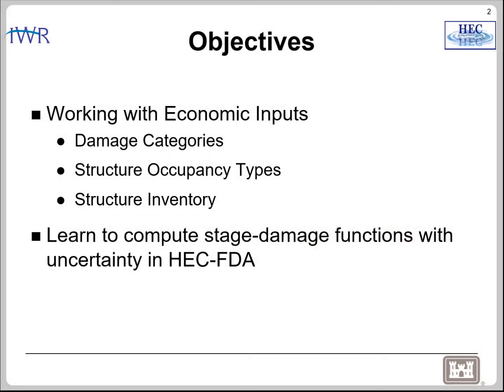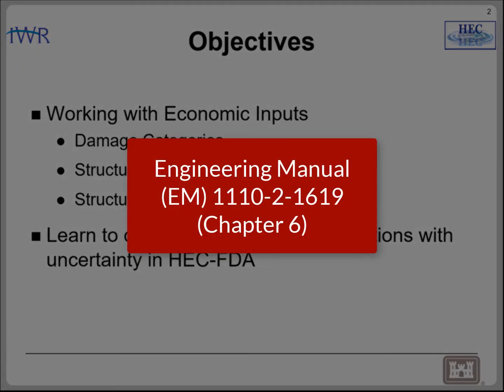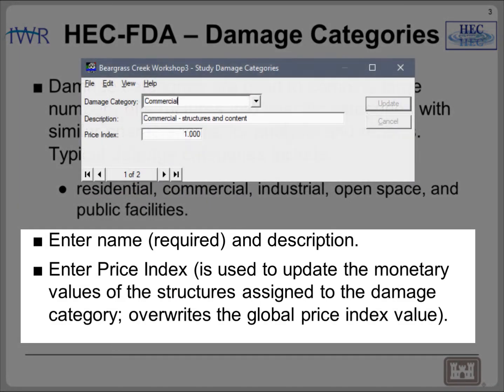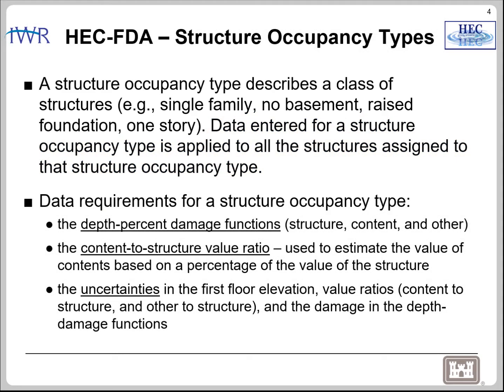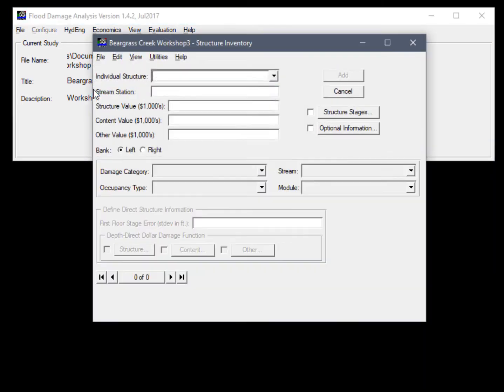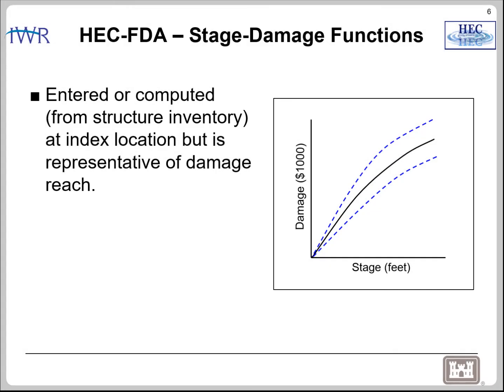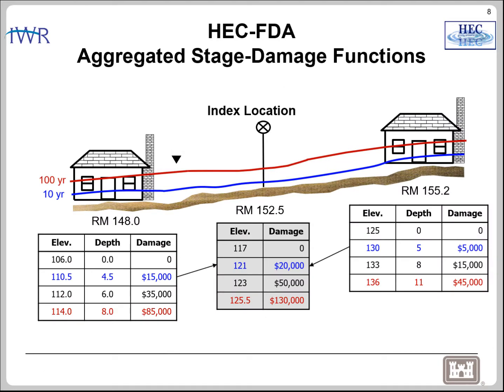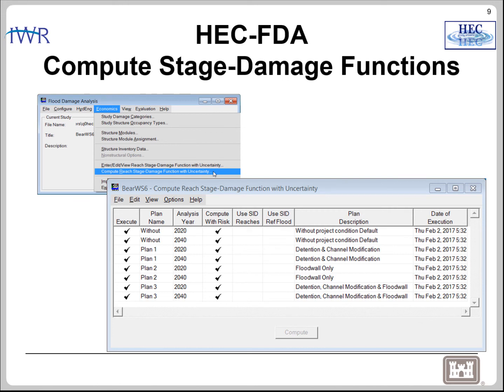HEC-FDA Workshop: Bear Creek Stage-Damage Uncertainty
This video provides an introduction to the third workshop in the HEC-FDA workshop series.